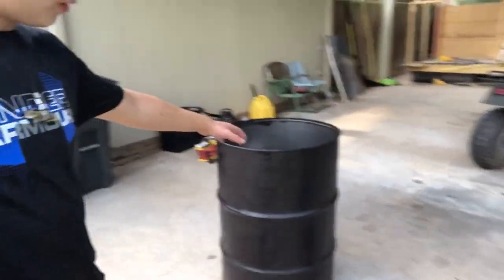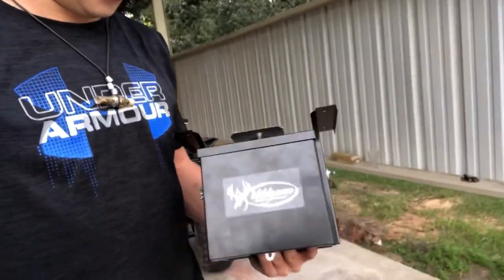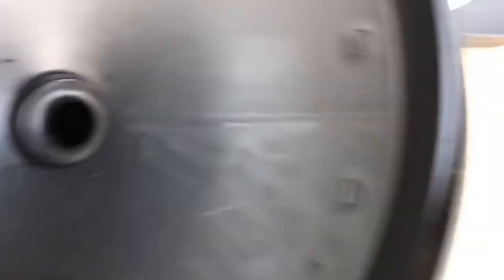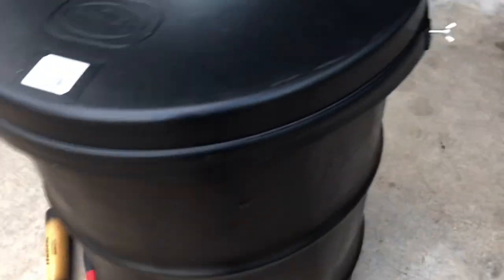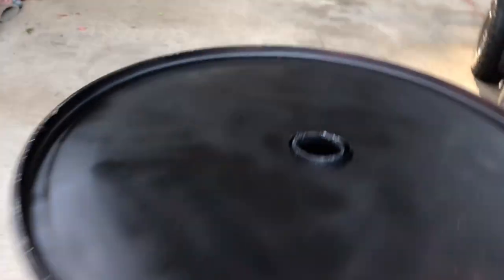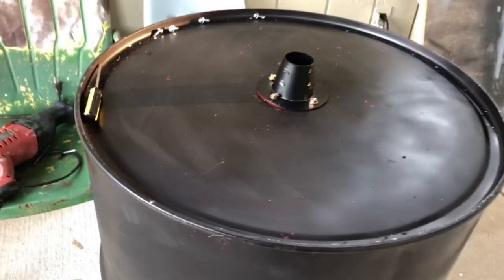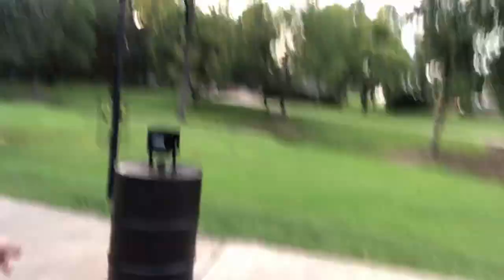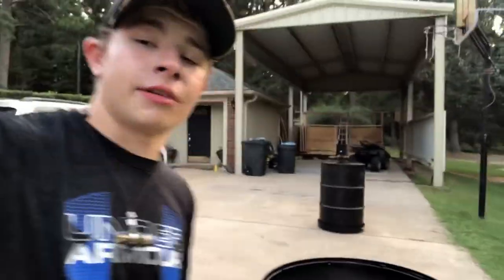DIY 55 gallon drum feeder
This is my first 55 gallon feeder EVER and I am very pleased with how it turned out. If you would like to build one just like this I got the funnel, lid, and motor all from Academy sports and outdoors for close to $80. So you never miss a video!

Facebook - Arkansas Big Game & Waterfowl